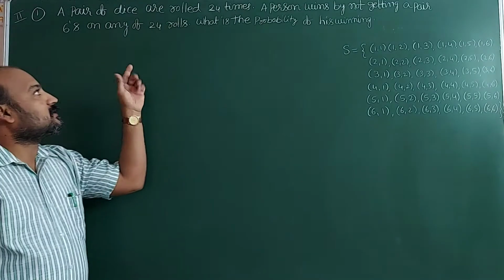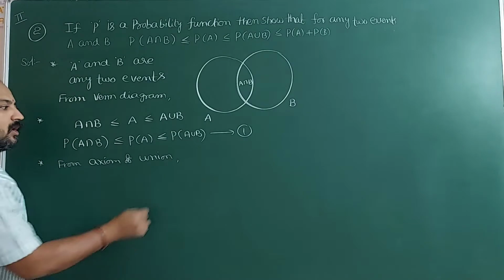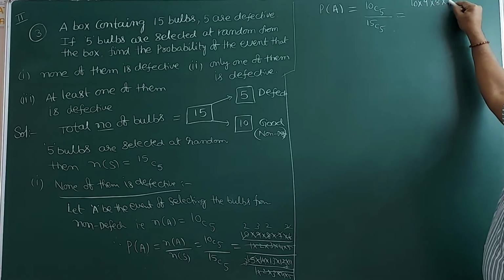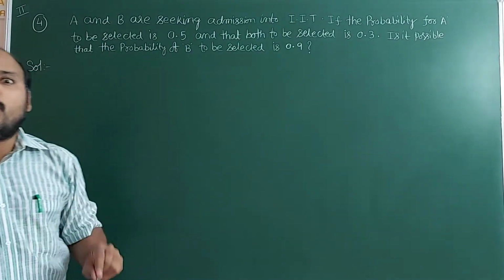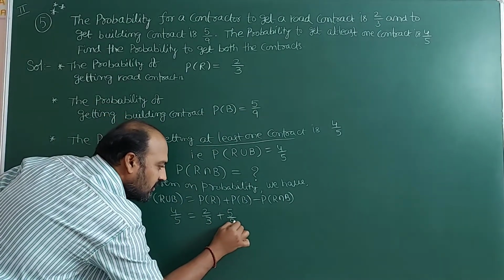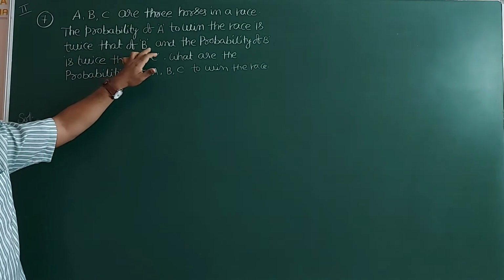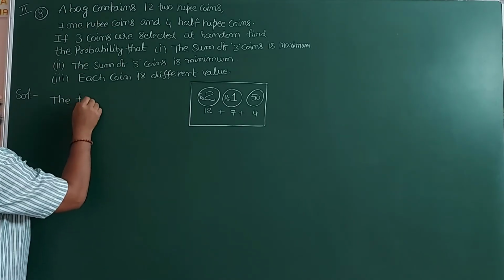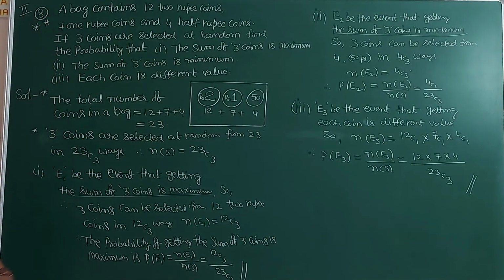Probability Inter Second Year Mathematics 2a Ex:9(b) II. 1,2,3,4,5,6,7 and 8